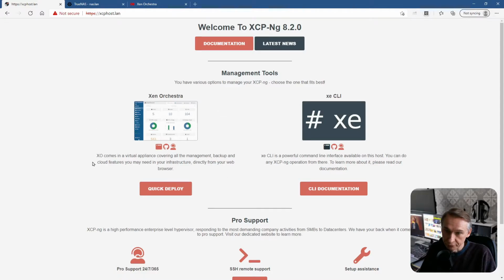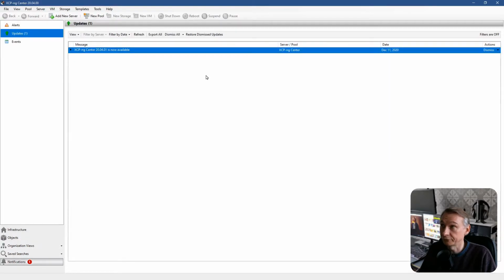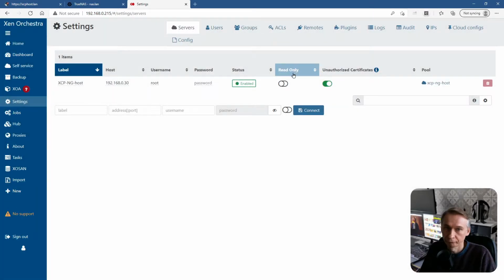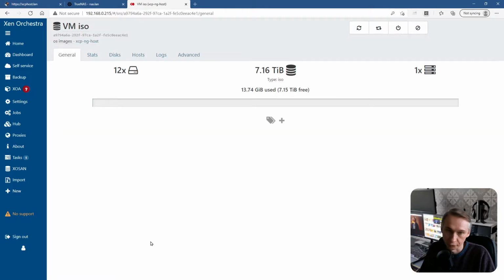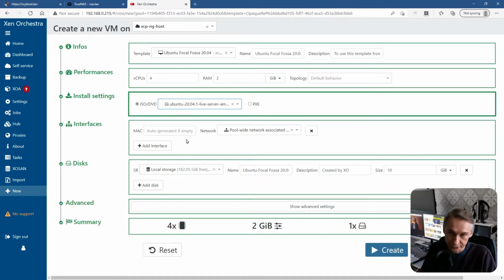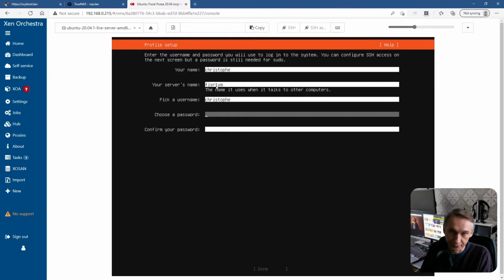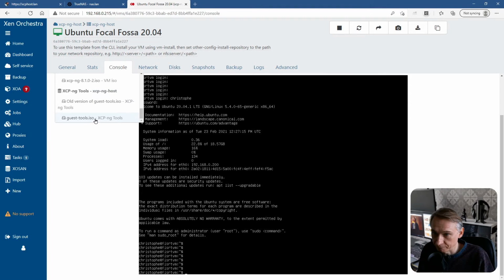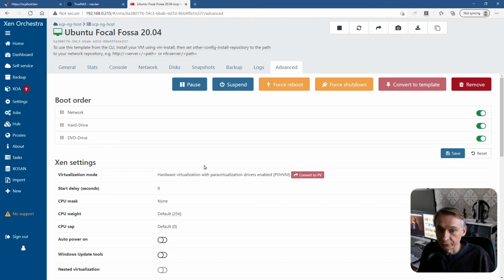Create your first VM in XCP-ng with Xen Orchestra CE step by step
0:00 - intro
0:23 - different ways to manage Xenserver overview
4:41 - SMB share to access iso install images
5:32 - logging in to Xen Orchestra
6:25 - adding the XCP-ng host
8:36 - defining ISO storage
11:28 - creating first VM
14:27 - installation process for Ubuntu live server
20:05 - installing xen tools on your new VM
22:21 - end word